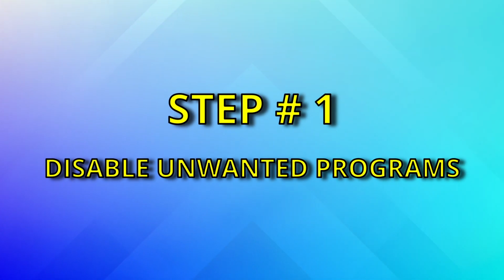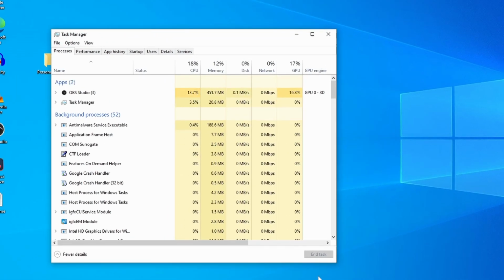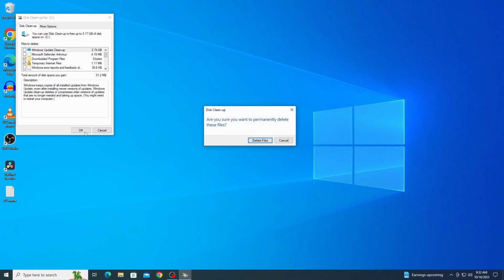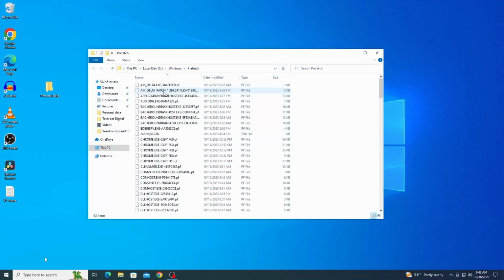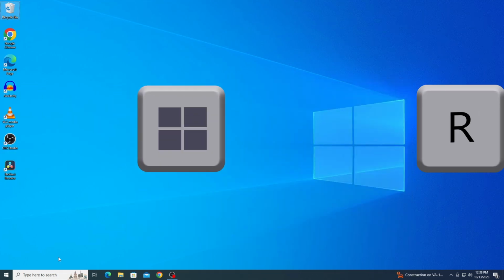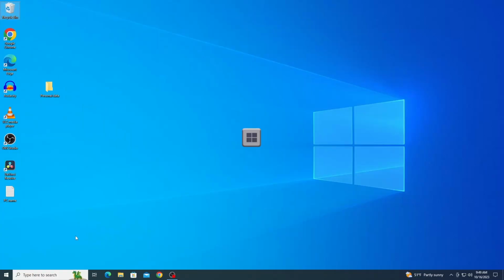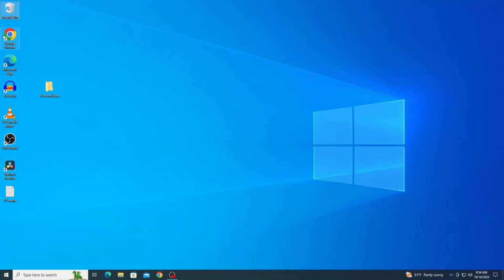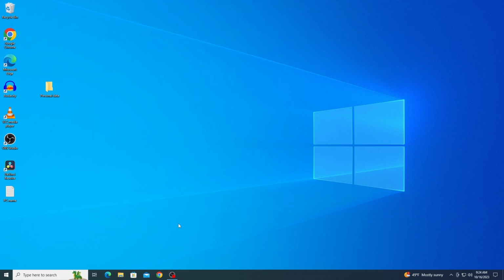How to Speed Up Windows 10 Performance Just 5 Settings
In this video, you will learn how to make your PC run faster with this easy 5-step process, enhancing both your productivity and gaming experience. This method is completely free, and you don't need any third-party programs to achieve the same result. I hope this tutorial has been helpful to you.

👉 How to setup Google Chrome Remote Desktop! 👉 Easy way to delete saved password and payment method!